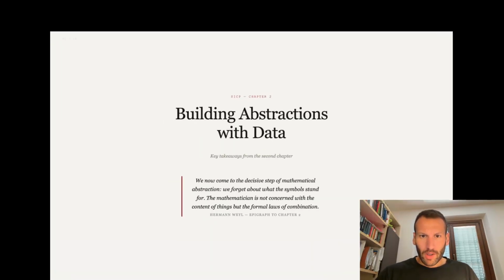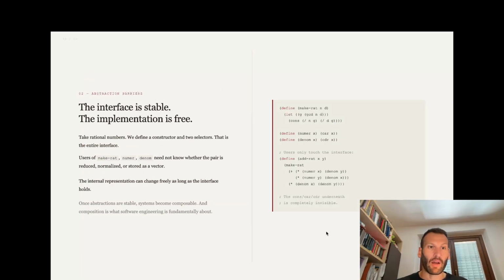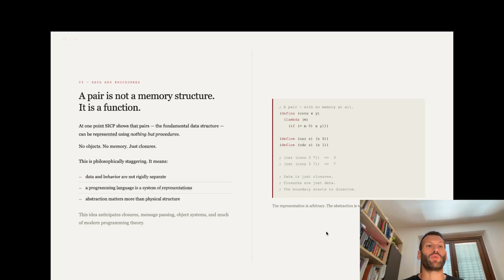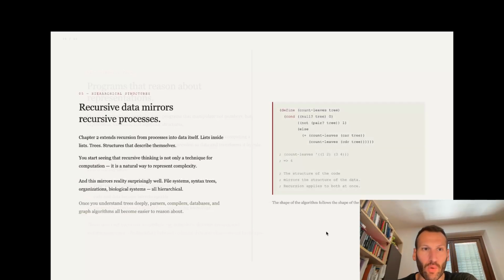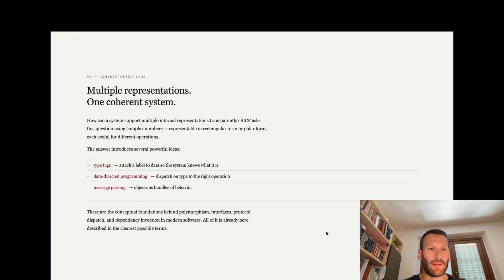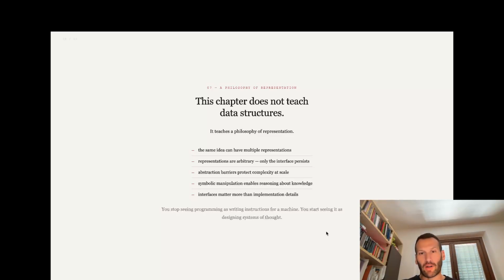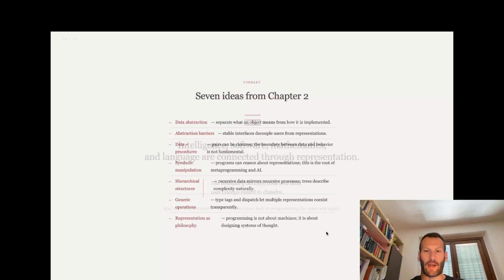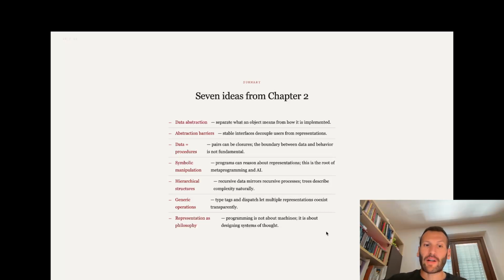Learning in Public: SICP #19 (Recap of Chapter 2)